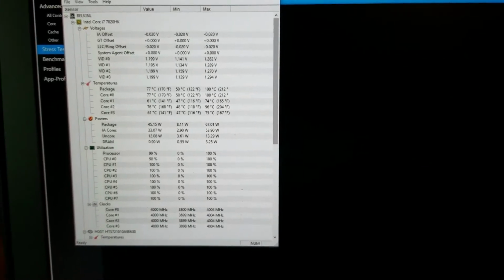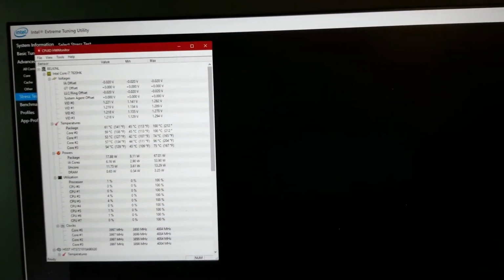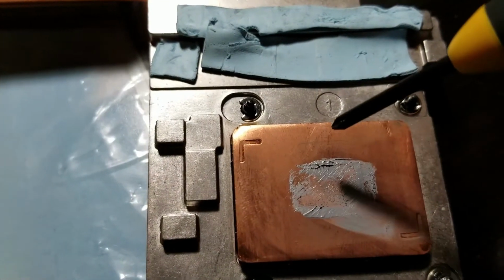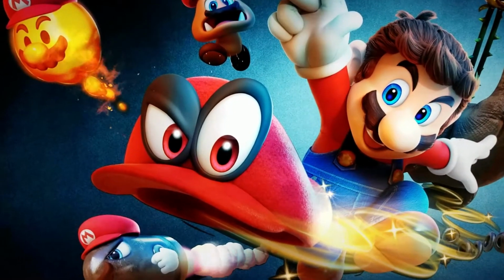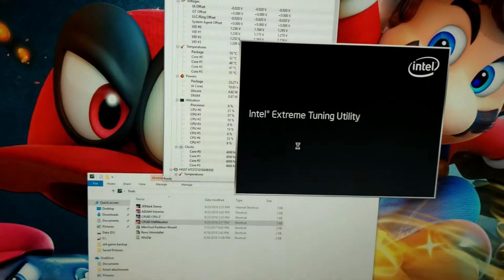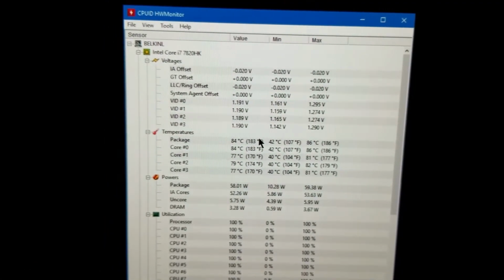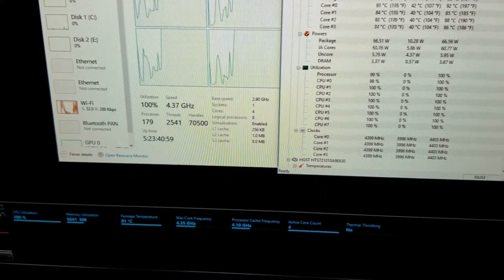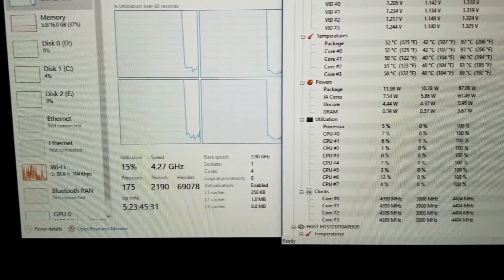Msi GT73vr 7820hk Hits 100C!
Here I show that my GT73VR has a wide variance of the CPU temperatures across its four(4) cores as well as hitting 100C!, on two cores.

Arctic - Thermal Pad 50 x 50 x 1.0 mm | Thermal Pad for All CPU Coolers

Gear
Camera-Galaxy S8+
Microphone-BOYA-M1 lavalier Microphone